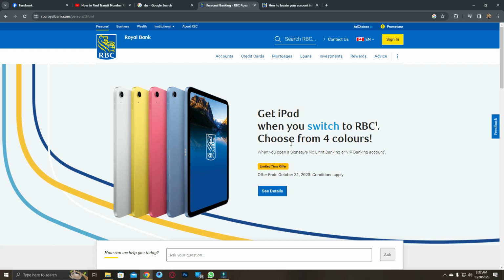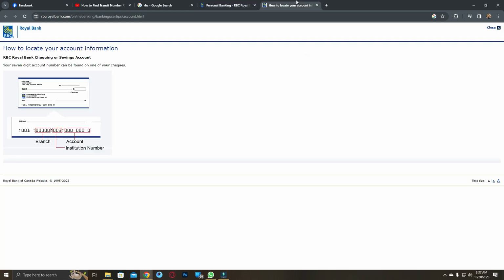How to Find Transit number Royal Bank of Canada(2025)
Need to locate your Transit Number for Royal Bank of Canada (RBC)? Whether you're in the USA, UK, Canada, Europe, Australia, or anywhere else, this step-by-step tutorial will help you find your Transit Number with ease.

In this comprehensive video, we'll walk you through the process of finding your RBC Transit Number, a crucial piece of information for various banking transactions. This tutorial is suitable for RBC customers around the world, ensuring you can access the information you need.